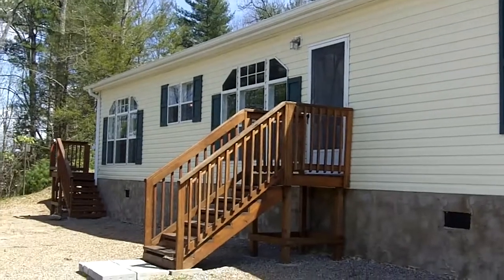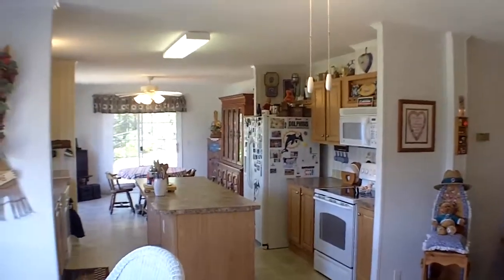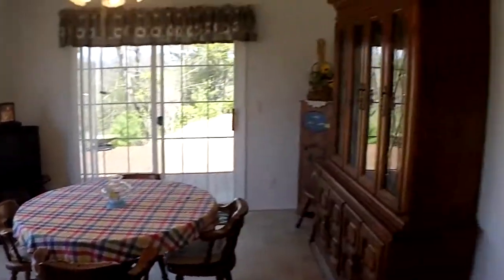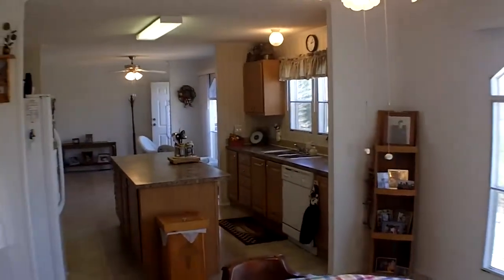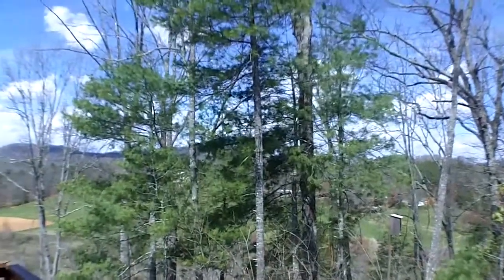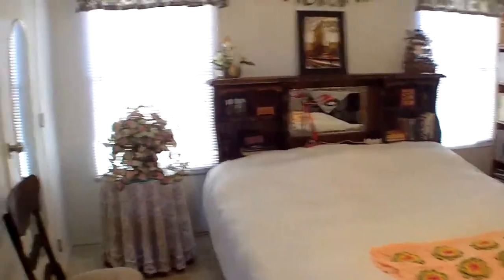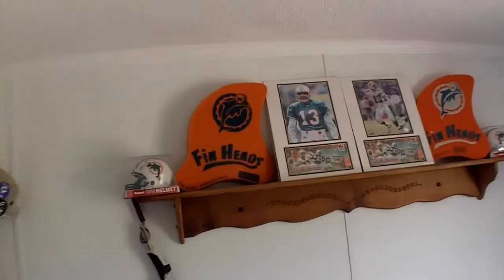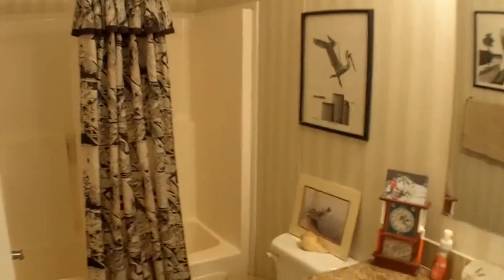173 Village Trace Franklin North Carolina - Listed, Marketed and SOLD by John Becker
This home has SOLD!  For similar results, or to view all PROPERTIES FOR SALE in the FRANKLIN NC area,

Or just give me a call to discuss YOUR mountain real estate needs!
John Becker, Broker/Owner
Bald Head Realty
411 E. Main Street, Franklin, NC